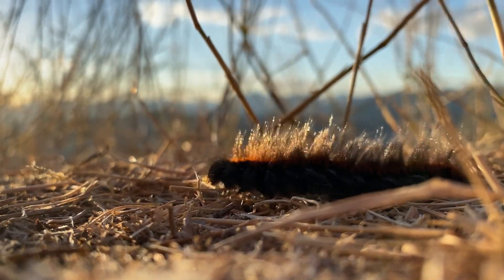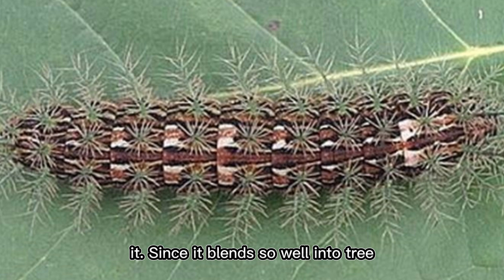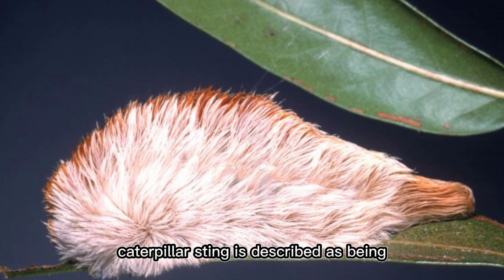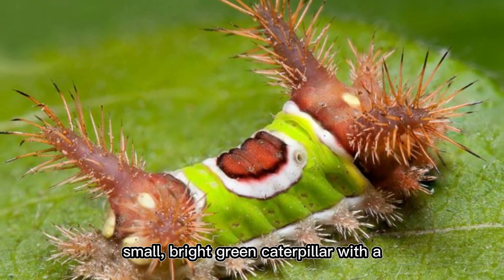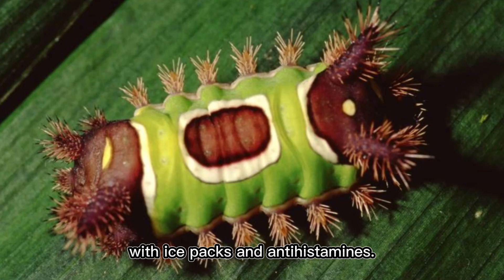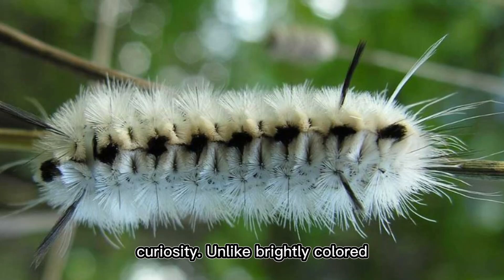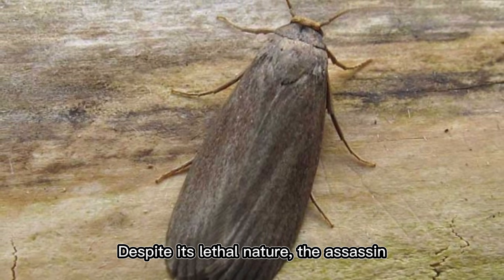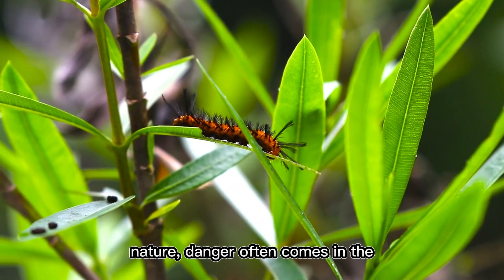5 Most Venomous Caterpillars You Should NEVER Touch!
Title: 5 Most Venomous Caterpillars You Should NEVER Touch!

Description:

Did you know that some caterpillars are DEADLIER than venomous snakes? These seemingly harmless creatures hide toxic spines and potent venom that can cause excruciating pain, allergic reactions, and even DEATH! In this video, we reveal the 5 most venomous caterpillars in the world that you should NEVER touch.

From the fluffy Puss Caterpillar, which delivers a sting worse than a broken bone, to the Assassin Caterpillar, responsible for fatal internal bleeding, these insects prove that danger often comes in the smallest packages. Whether you're hiking, gardening, or simply exploring nature, knowing how to identify these deadly caterpillars could SAVE YOUR LIFE!

📌 Watch till the end to uncover which caterpillar has venom so powerful that scientists are studying it for medical research!